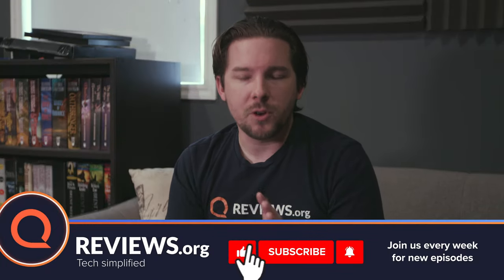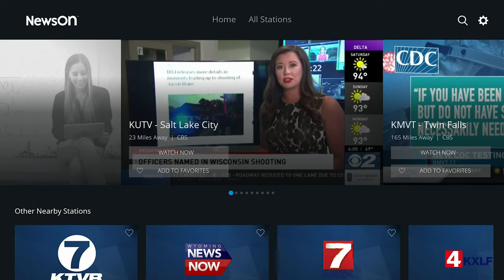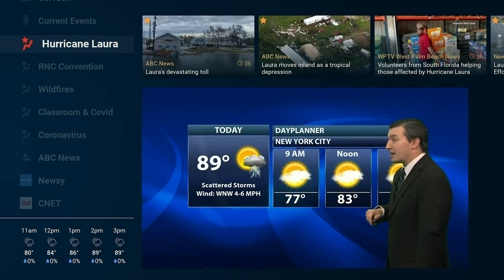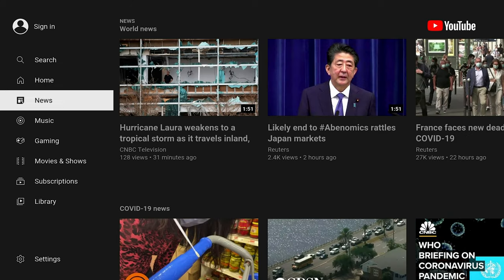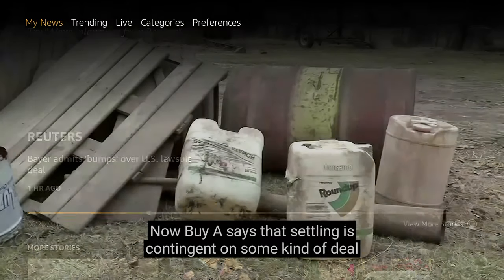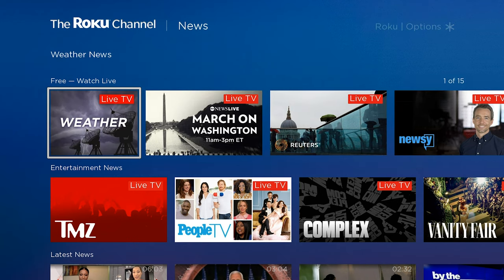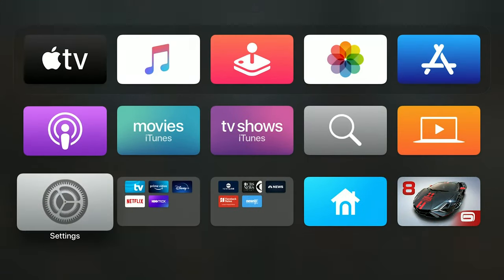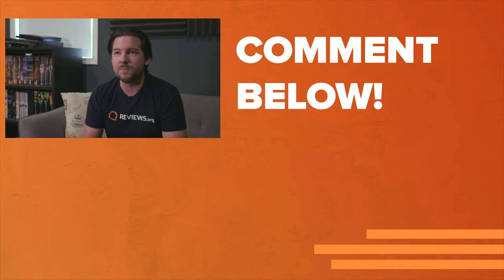Best FREE News Channels for Cord Cutters | Stay Up to Date This Election Season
If you're looking for ways to keep up with the news after cutting the cord, you're in luck, because there are a LOT of free news sources out there for you on whichever device you use to stream. From CBS News, ABC News, and NBC News, to the smaller outfits like NewsOn, Cheddar, and Haystack, there's no shortage of streaming news apps. And Fire TV and Roku have even implemented some great news aggregators to pull everything conveniently into one place.

In this video:
0:00 - Overview
0:41 - Standalone news apps
3:34 - Fire TV "News" app
4:22 - The Roku Channel
5:23 - Apple TV news solution